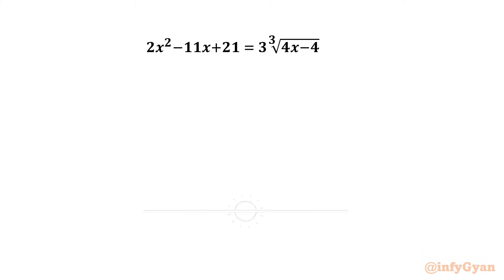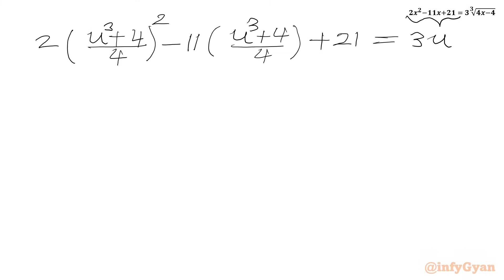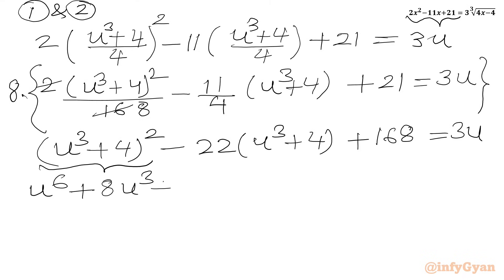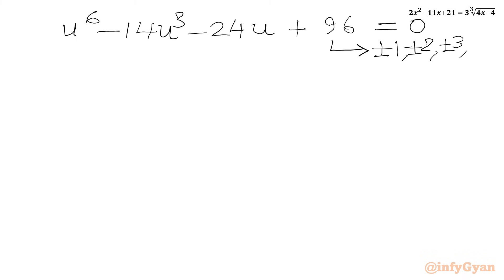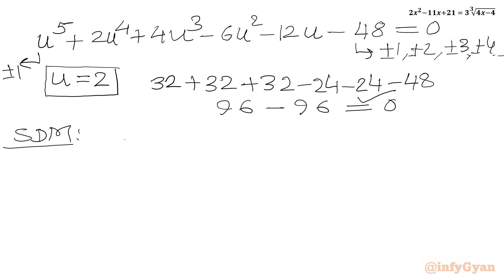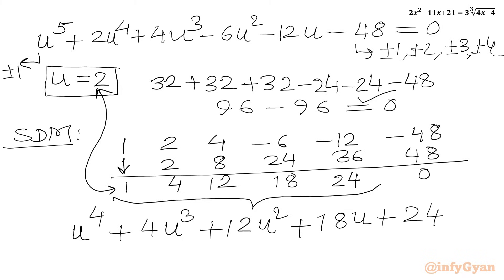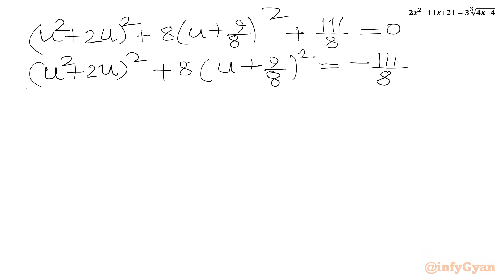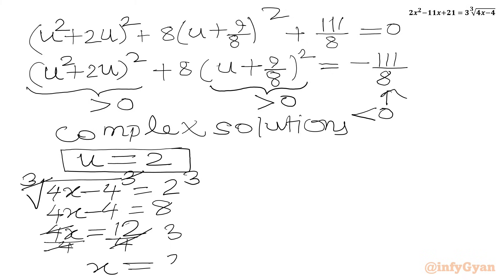An Amazing Algebraic Challenge | Vietnam Math Olympiad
In this algebraic video, we explore an amazing radical equation from Vietnam Math Olympiad. This problem is an excellent exercise for anyone preparing for math tournaments. Follow along as we break down the steps to solve this radical equation, and try to solve it yourself before we reveal the solution.

📌 Topics Covered:

Algebra
Vietnam Math Olympiad
Radical equation
Problem-solving strategies
Substitution
Rational root theorem
Synthetic division
Completing the squares
Quadratic equation
Algebraic identities
Real solution